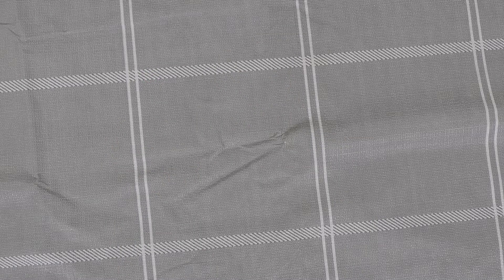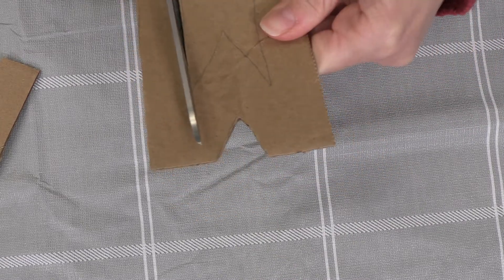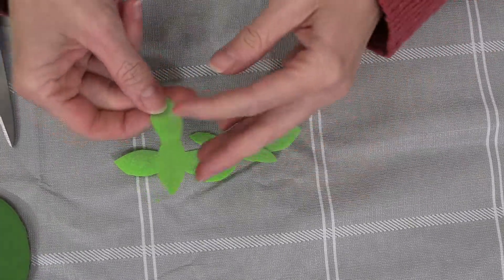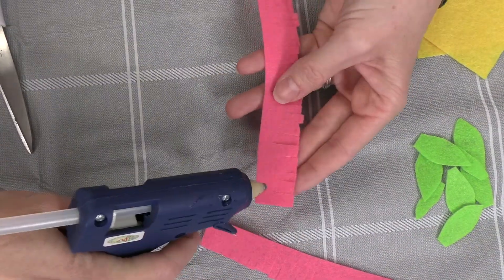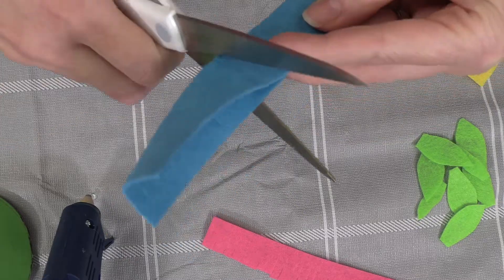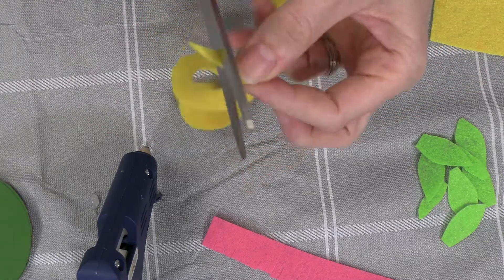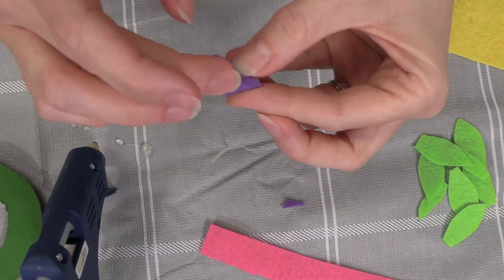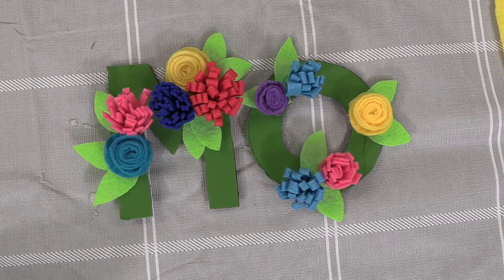Felt Flower Bouquet - Take and Make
Hey Teens!

Follow along with Brynley to create your own Felt Flower Bouquet!

Felt Flower Bouquet are be picked up from the Fonthill branch beginning May 3rd, while supplies last.